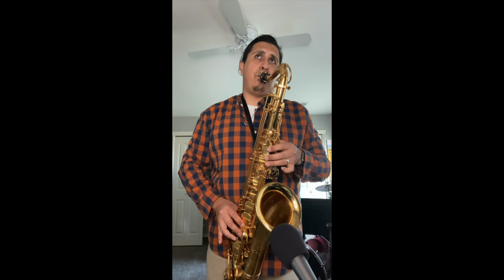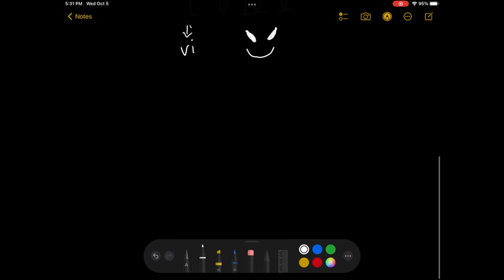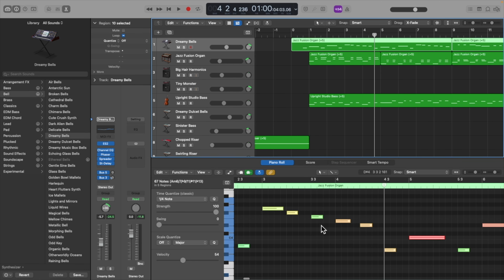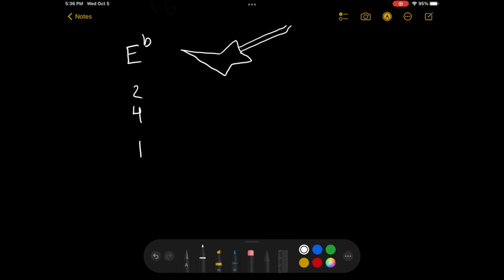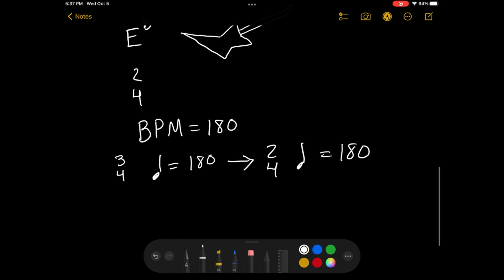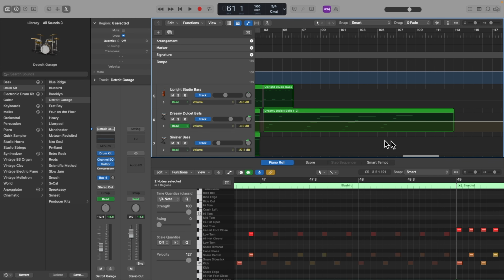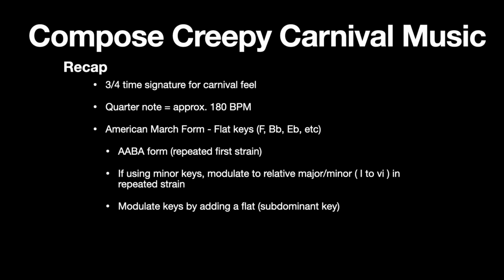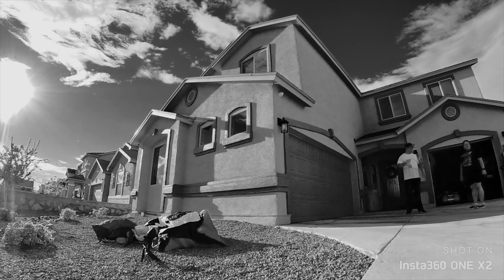Composing Your Own Scary Circus Music | Intermediate Level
Halloween 2022 we are doing a circus theme for trick or treaters and thought of taking it the extra step and composing our own music for the event. This is a little intermediate as you will need to know some basic theory lingo.

Here's the American march form Cheat sheet that was mentioned and used.

Sign up to our Email list to get this freebie for a limited time only

Mask is Crouchy the clown, a Spirit Halloween original character

Guitar used was the Kirk Hammett Purple Ouija ESP Guitar

Music was created on Logic Pro with no added sounds.